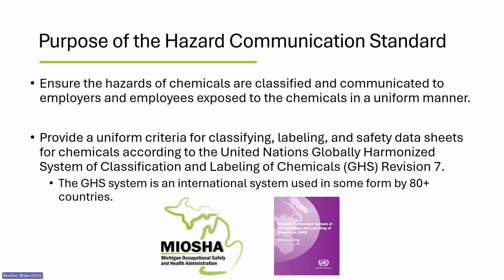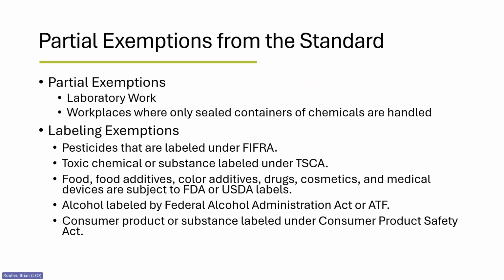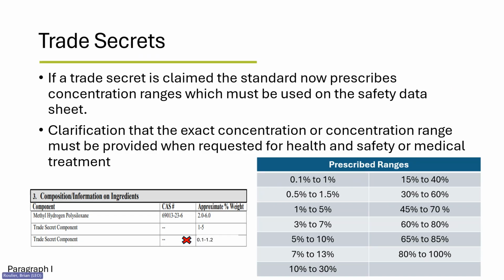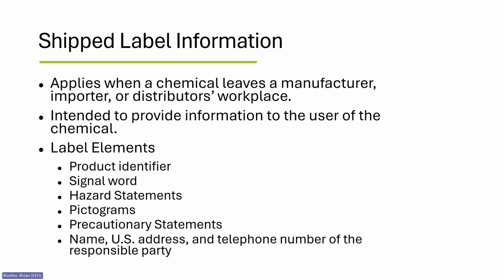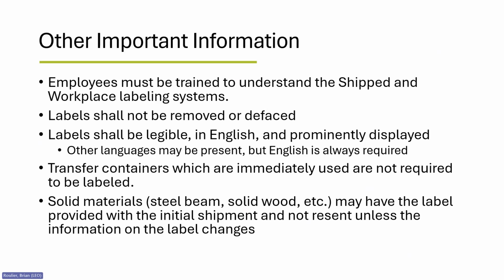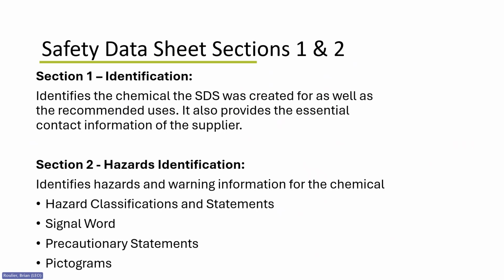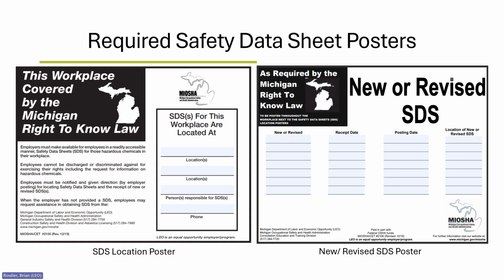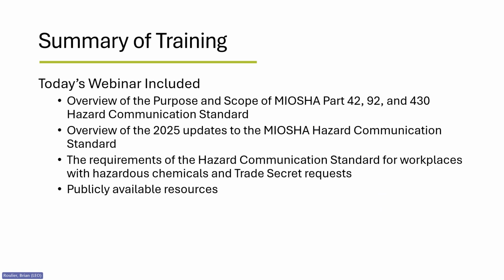MIOSHA Hazard Communication Standard Webinar – May 29, 2025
This recorded webinar covers recent updates to MIOSHA’s Hazard Communication Standard, including Parts 42, 92 and 430, designed to improve how chemical hazards are classified and communicated in the workplace.

Presented by: MIOSHA industrial hygienists

Topics covered:
✔️ Changes to hazard classifications
✔️ Updates to safety data sheets and labeling
✔️ Tips for building a compliant HazCom program

This session is ideal for employers, safety professionals, and workers who handle or are exposed to hazardous chemicals on the job.